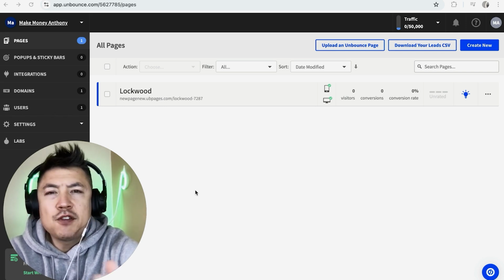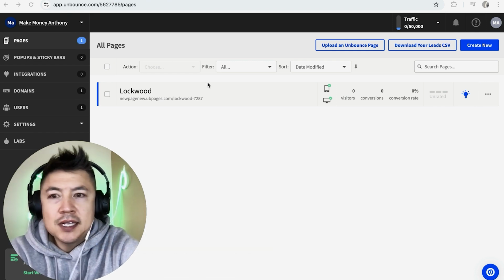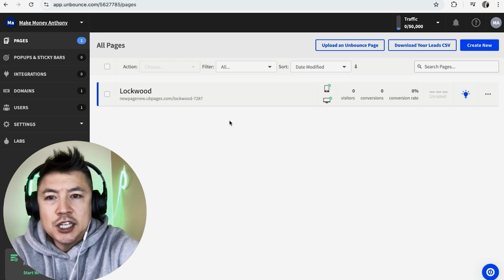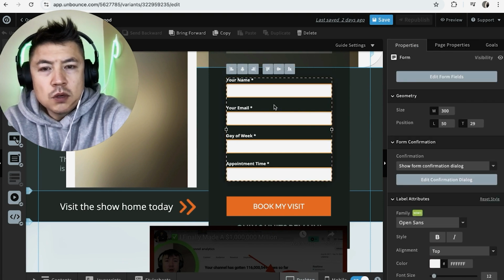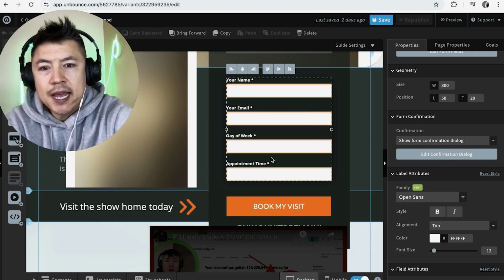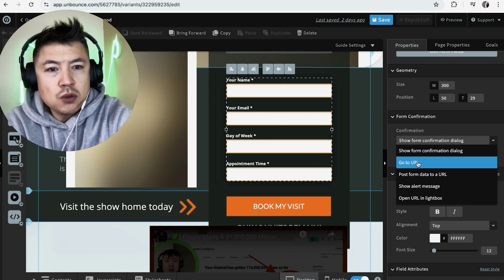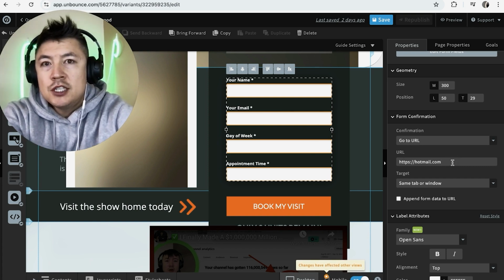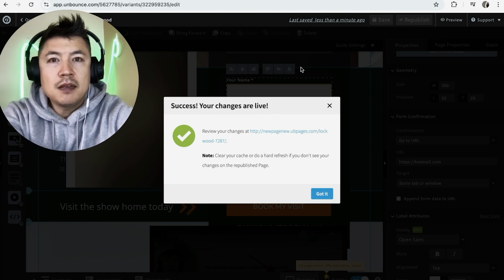✅ How To Change Unbounce Landing Page Destination URL 🔴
The company was founded in 2009 by CEO Rick Perreault and five co-founders in Vancouver, British Columbia. The software was launched in 2010 along with the Unbounce blog, which was written by co-founder Oli Gardner. In 2012 the company raised about $1 million in an initial group investment.